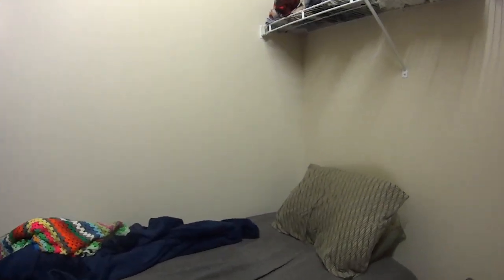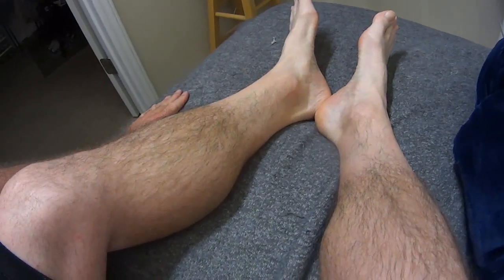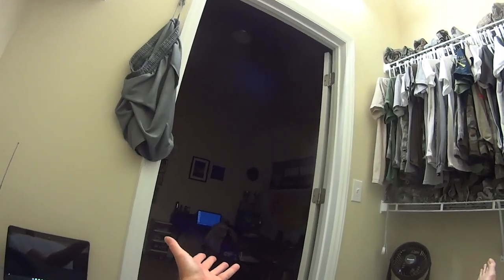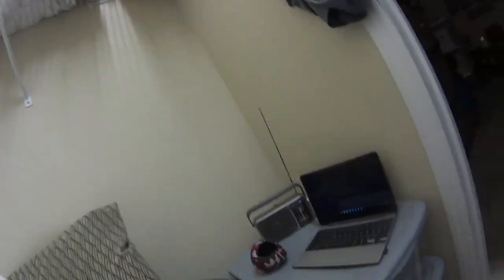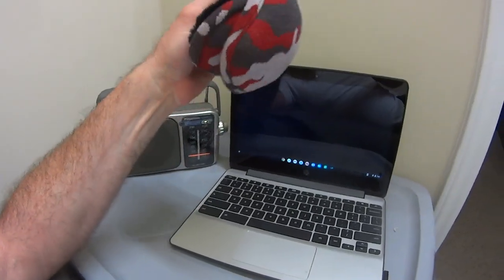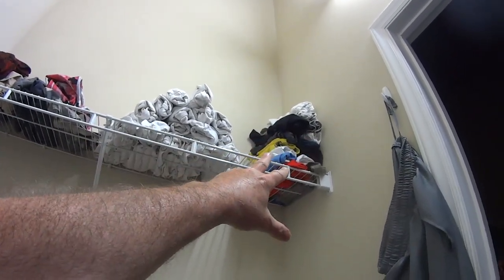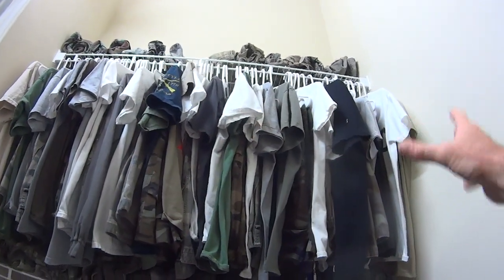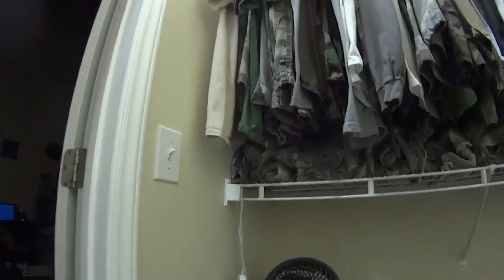Do You Sleep In A Closet? I Do, A Tour Of My Sleeping Closet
Camo Dave, 104 N Green St, Box 116, Morganton NC 28655